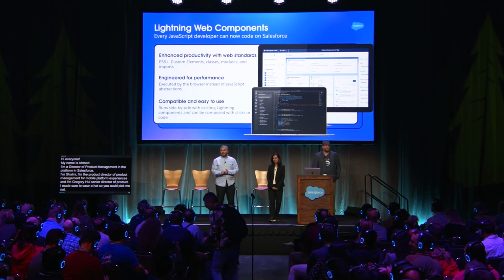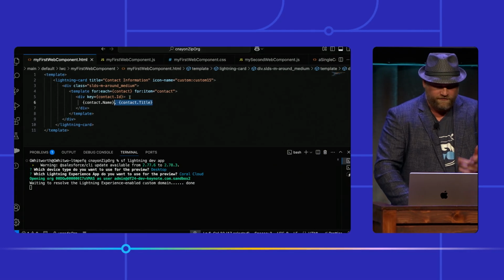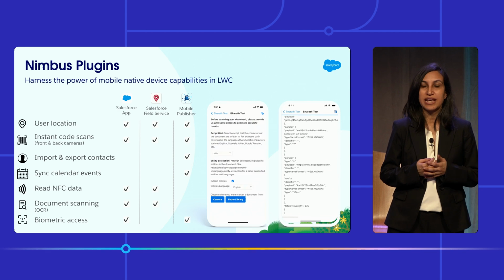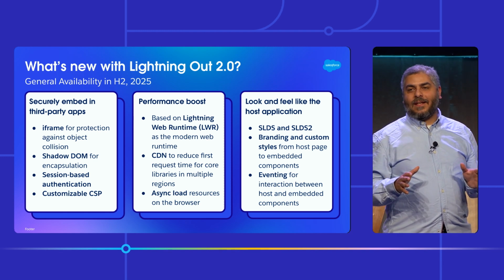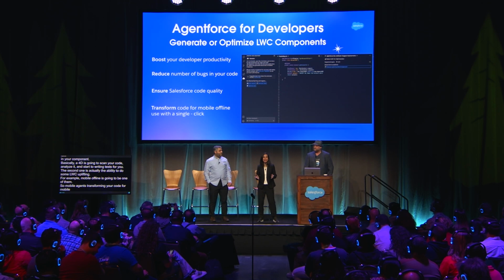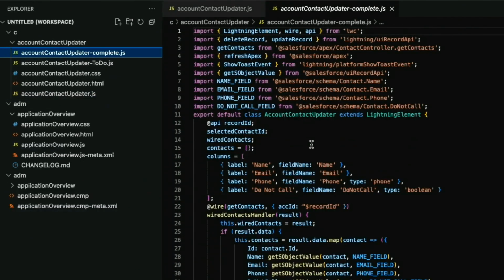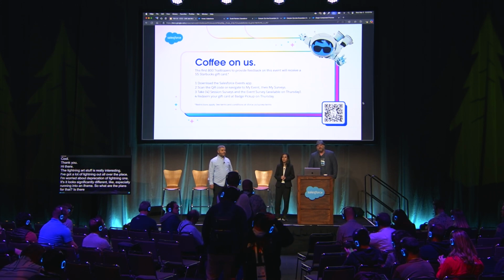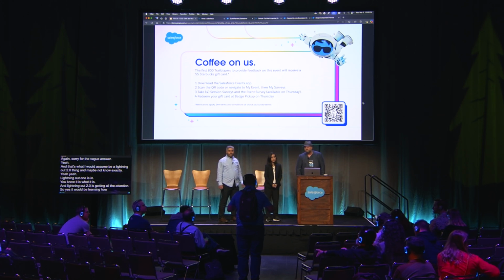Lightning Web Components Roadmap | TDX 2025: Developer Highlights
Discover the latest updates for Lightning Web Components (LWC) and get a sneak peek at the roadmap, featuring upcoming features and enhancements to look forward to in future releases.